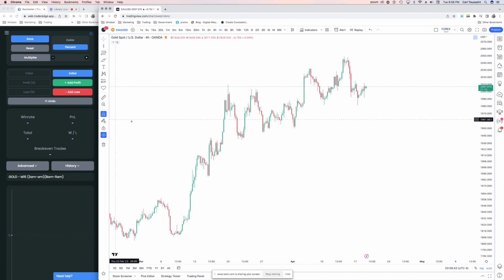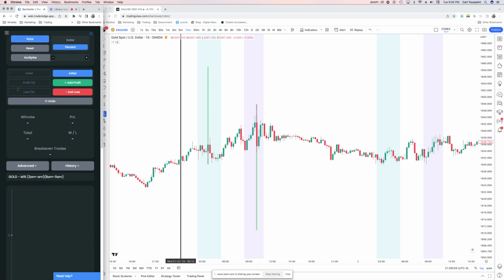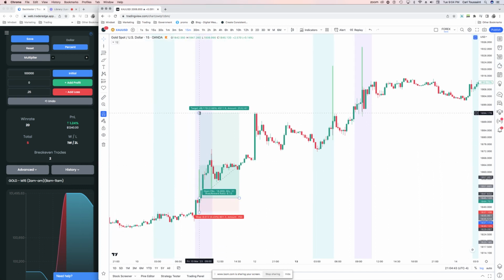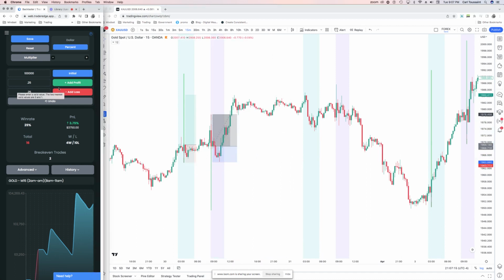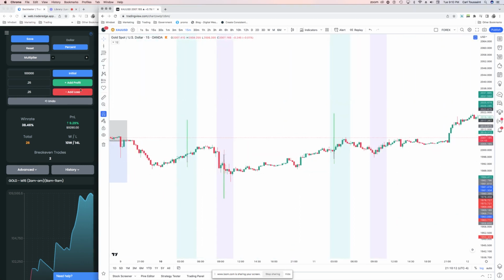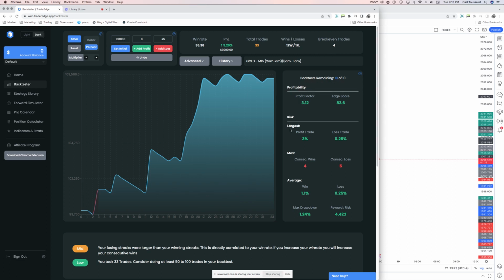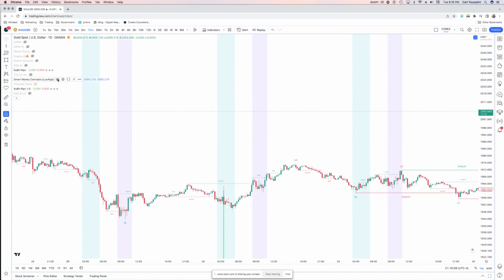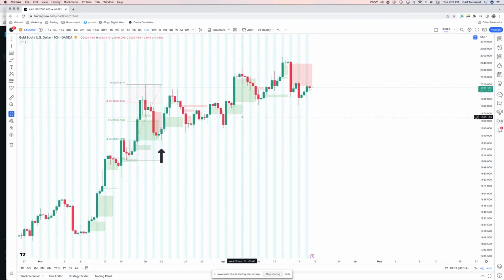Backtesting Breakdown: Simple Steps to Test Your Strategy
Learn how to backtest your trading strategy in the Forex market with these simple steps. Perfect for beginners and seasoned traders alike, this breakdown will show you how to test your strategy and make informed decisions for your trading success. Whether you're new to Forex or looking to improve your trading, this video is a must-watch!